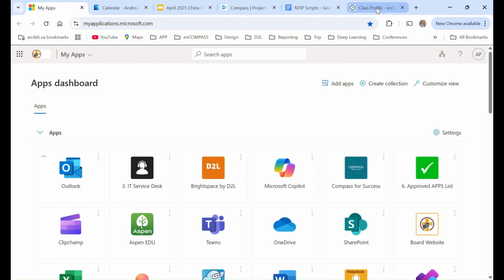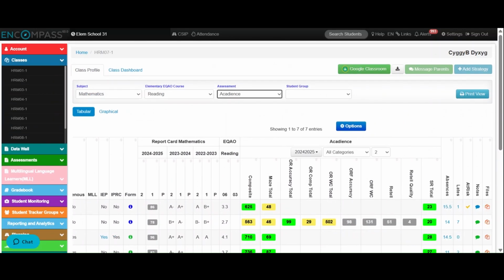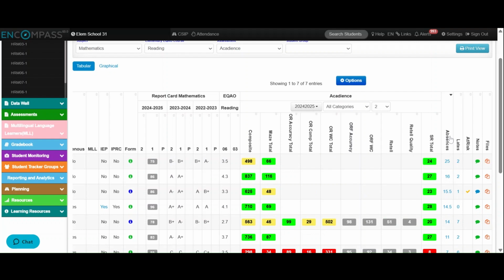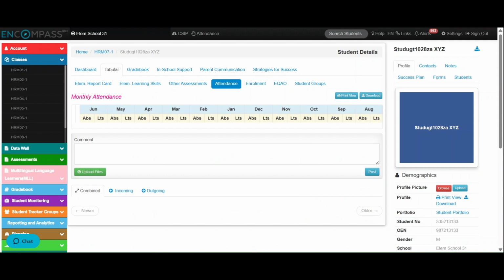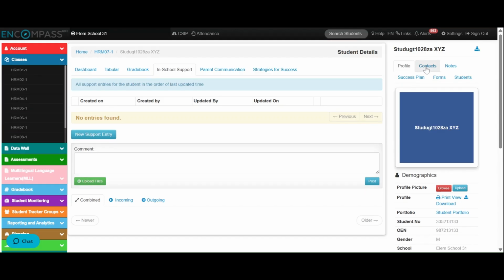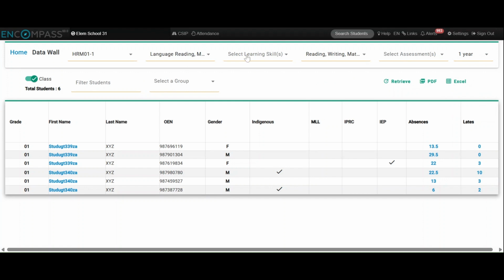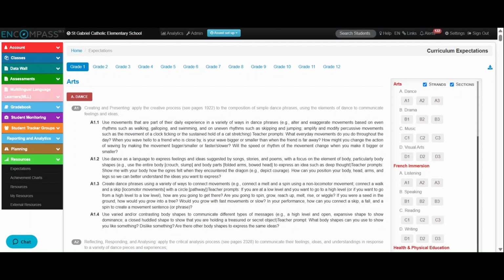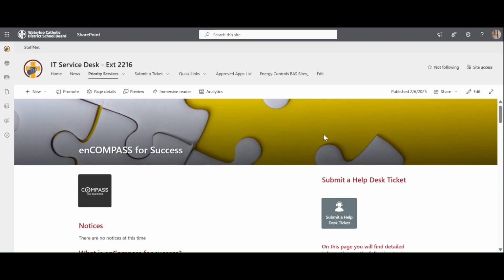Compass for Success Tour